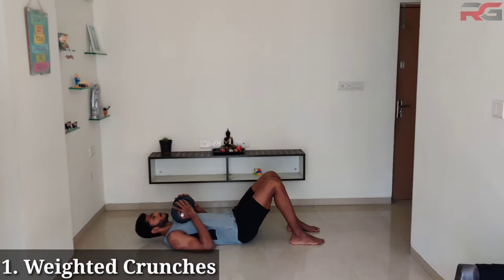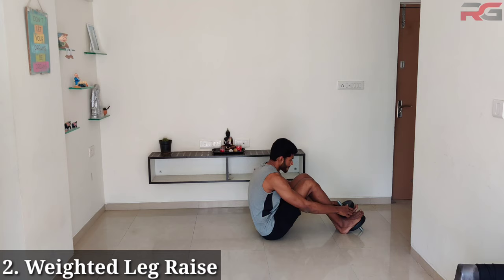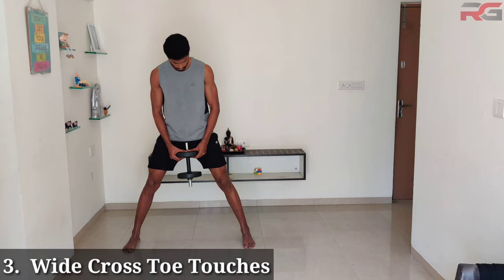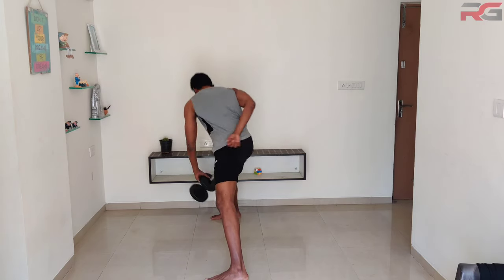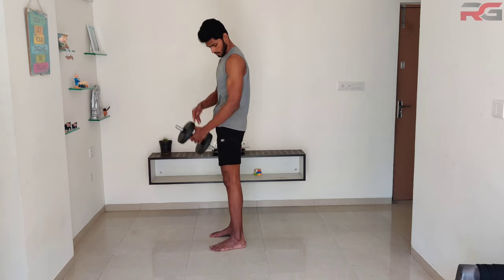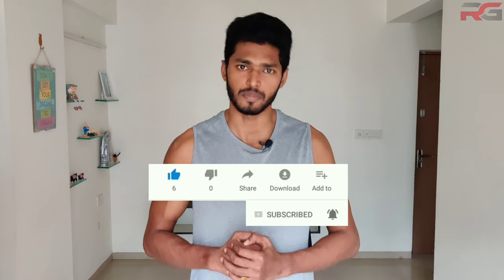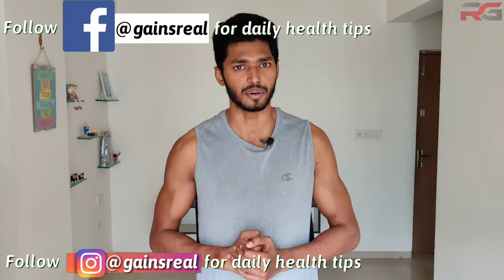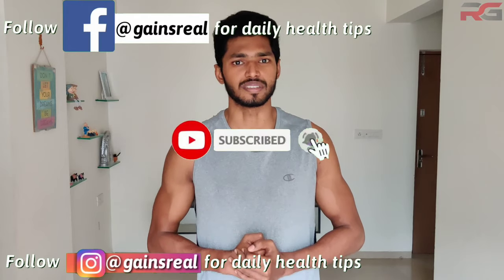Six Packs Workout At Home | Dumbbells Version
Build chiseled abs at home with just one pair of dumbbells.
Watch this video till the end to know the quick tip on how to effectively build 6 packs with this workout and a proper diet plan.
Also don't miss out the big announcement!